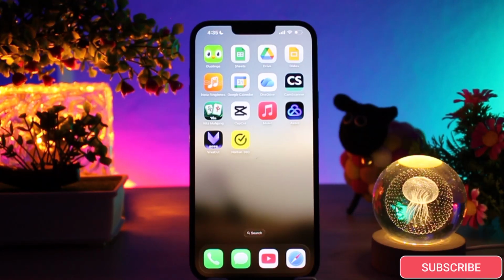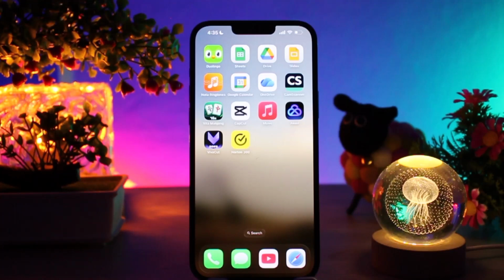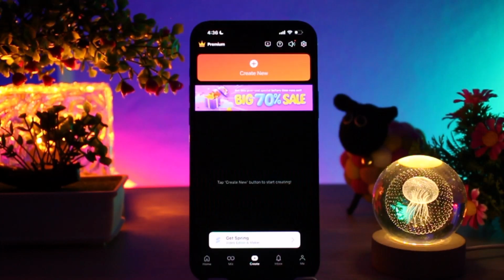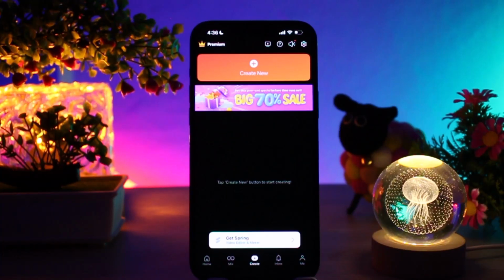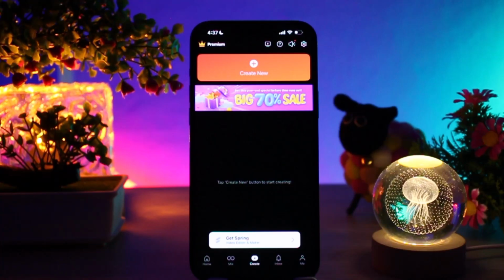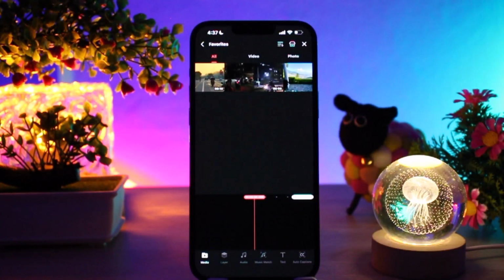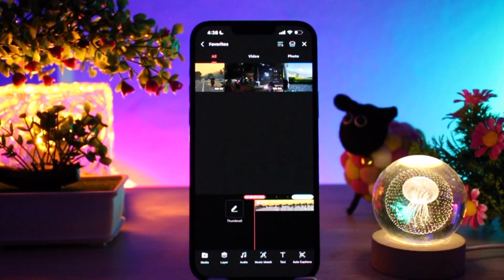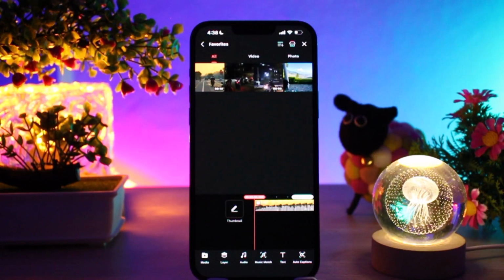How to Set Up KineMaster for the First Time Step by Step - Here's How You Can Do It // 2026 Edition